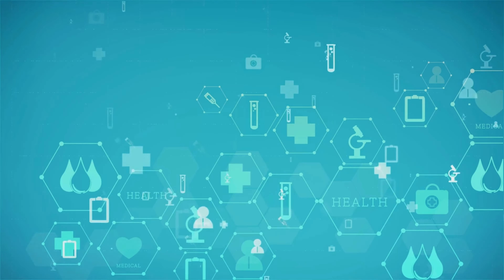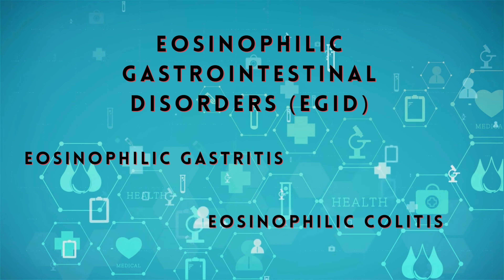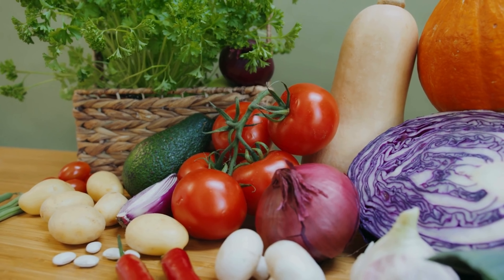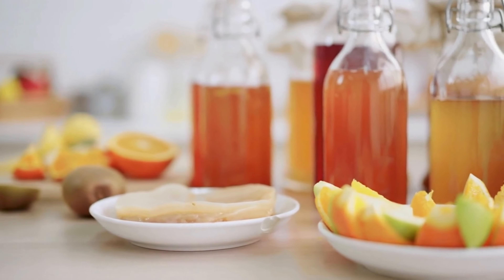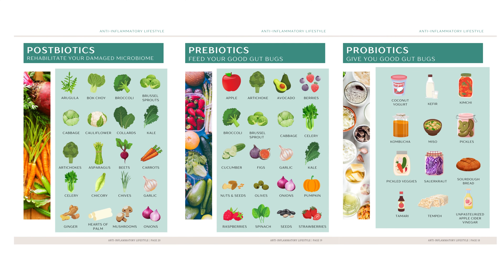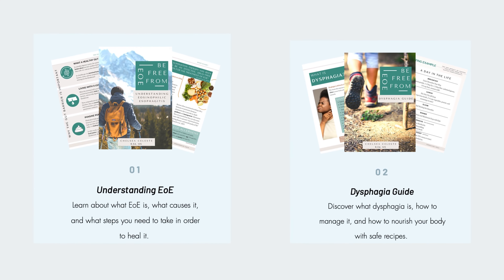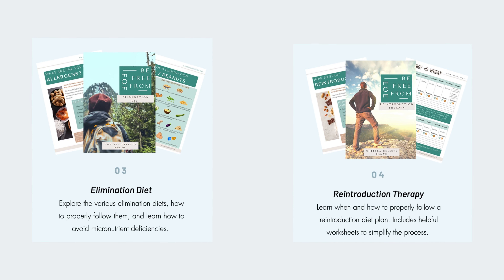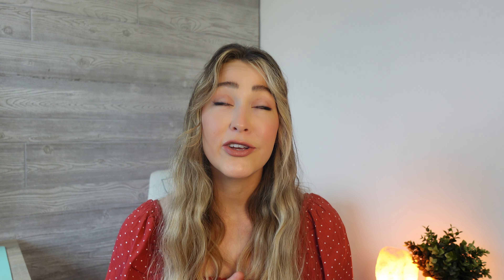Understand WHAT Caused Your EoE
Did you know that Eosinophilic Esophagitis (EoE) is a condition that is linked to inflammation and gut health? Let’s look into why this is and what this means for you. ✨

LET’S CONNECT!